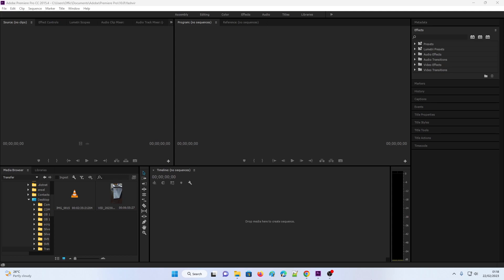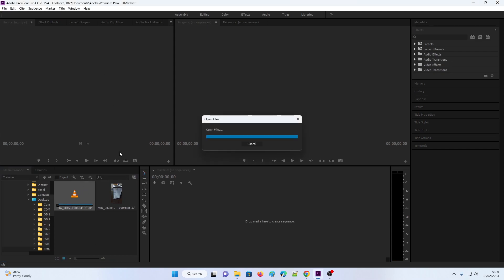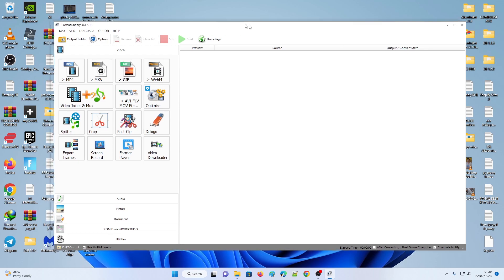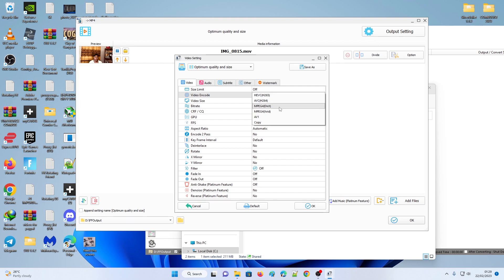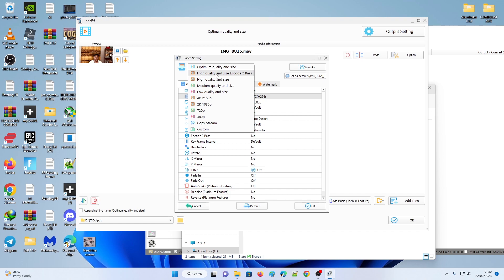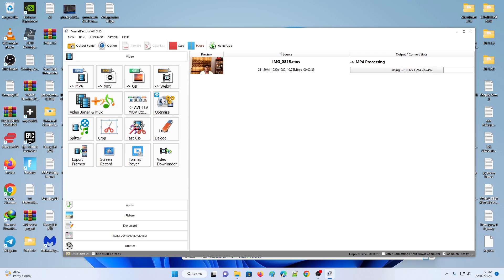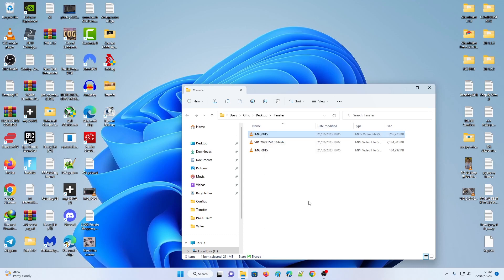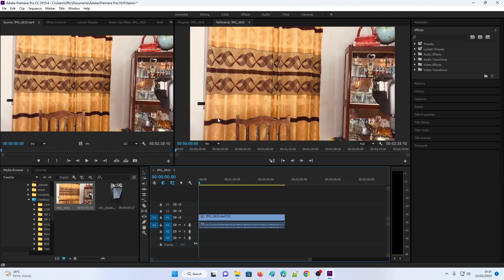How to import .mov files to Premiere Pro CC & After Effects [Tutorial]2023 Codec missing/unavailable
CODEC IS MISSING OR UNAVAILABLE?
This Tutorial will help you to solve this problem in Adobe Premiere Pro CC and After Effects CC so you can import your .mov files into these programs.

SUPPORT ME!